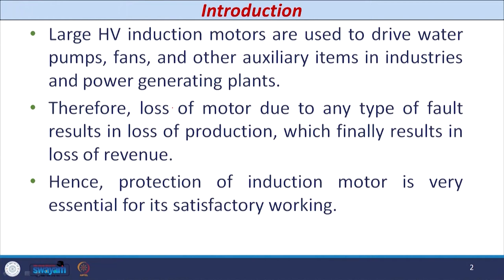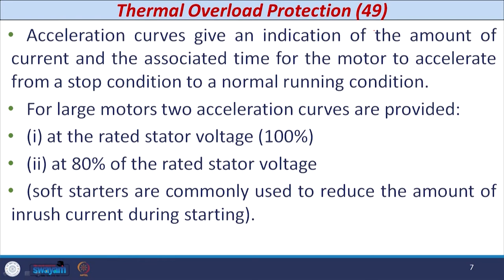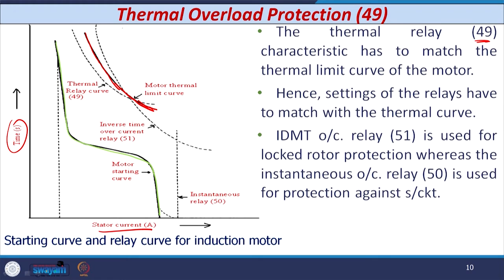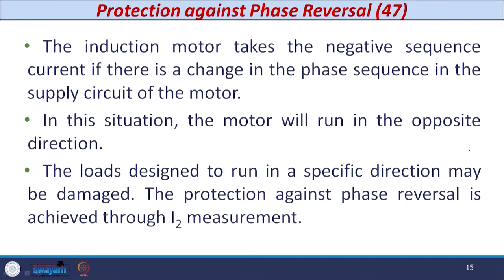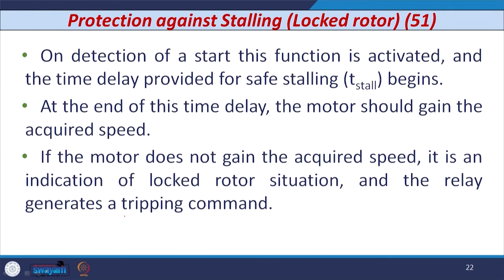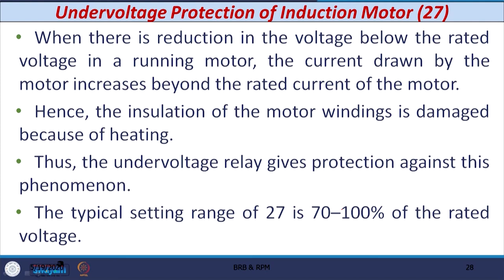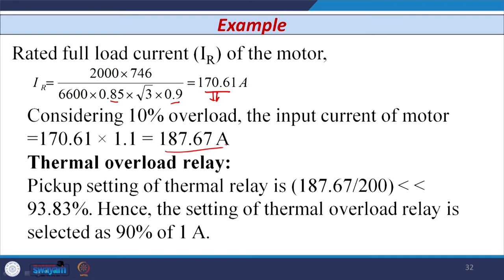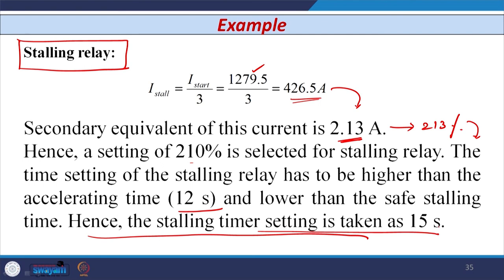Lecture 30 Protection of Induction Motors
This lecture briefly discusses the types of faults or abnormal conditions in induction motor. Then, it also explains protection techniques such as Thermal overload protection (49), Protection against unbalance currents (46), Protection against phase reversal (47), Protection against phase fault (87), Protection against stalling (51), Loss of load protection and Undervoltage protection (27).